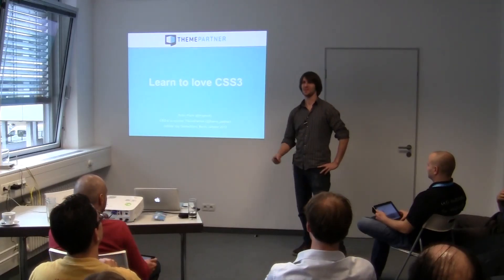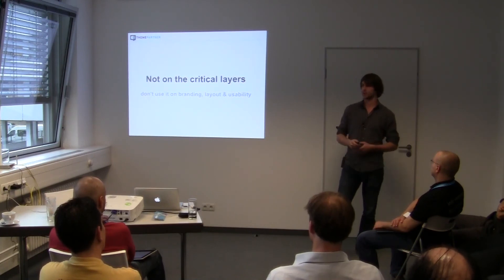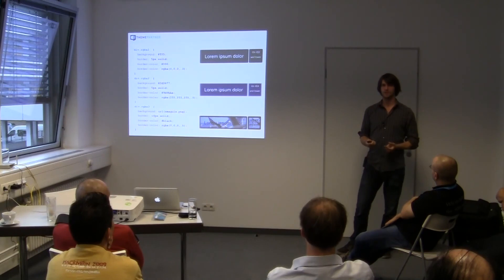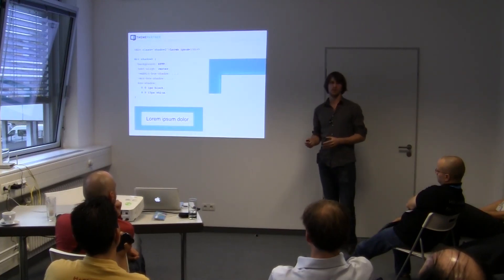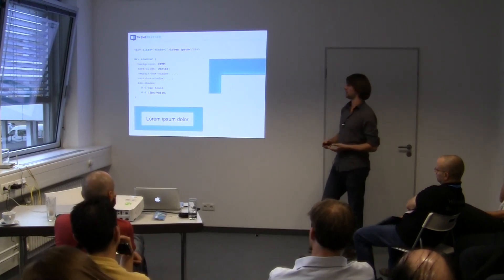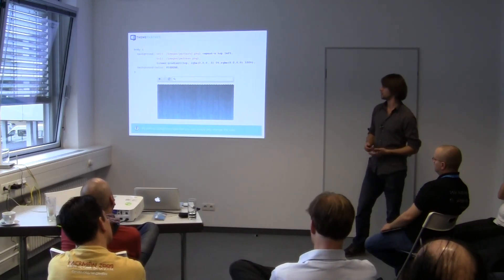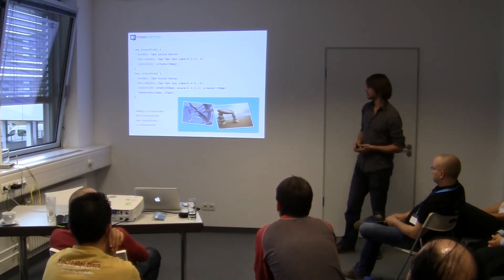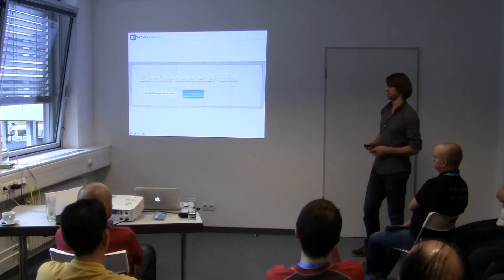LEARN TO LOVE CSS3, Theo van der Zee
Theo van der Zee about CSS3, Joomla!Day Deutschland 2012 in Berlin